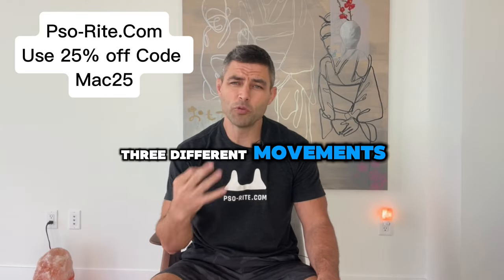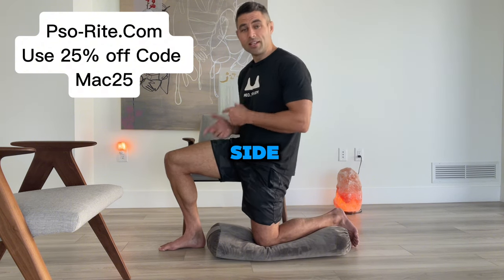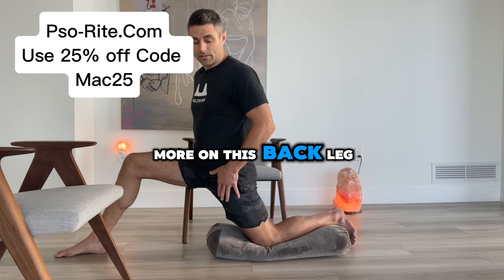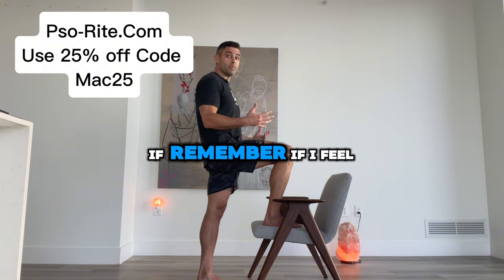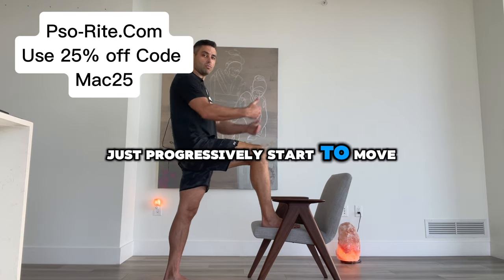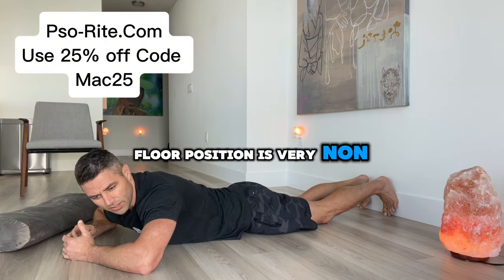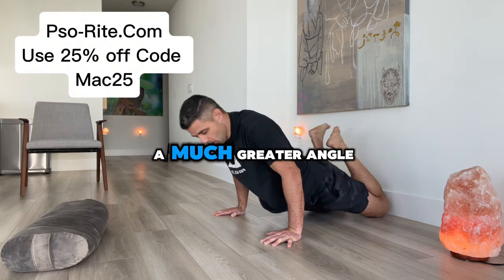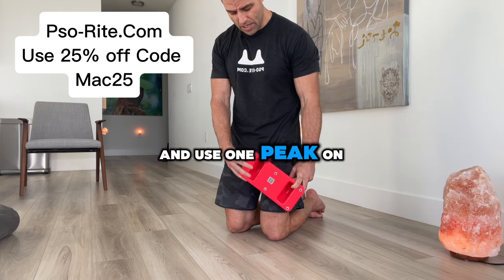Hip Flexor Relief: Master These 3 Key Movements| PSO-RITE Massage | Psoas, iliacus & Quads Release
Dive into the world of mobility with our latest video, "Unlock Hip Flexor Secrets: 4 Must-Try Movements! 🤸‍♂️" where we explore groundbreaking techniques to enhance your flexibility and strength. If you've ever felt limited by tight hips or quads, this guide is your key to unlocking new levels of movement and comfort.

In this session, we introduce the Pso-Rite, the most innovative and versatile deep tissue massage tool designed to target your hip flexors, quads, and even those hard-to-reach spots like the soaz and iliacus. With the Pso-Rite, you're not just stretching; you're unlocking your true potential for health and wellness.

Why settle for temporary fixes when you can achieve lasting relief? The Pso-Rite is celebrated for its effectiveness in providing deep muscle release, making it a game-changer in your daily routine. With countless 5-star reviews, users have experienced significant improvements in mobility, pain reduction, and overall quality of life.

CHAPTERS:
0:00 - Intro
0:16 - Kneeling Lunge Stretch Technique
11:05 - Wall Hip Flexor Stretch Guide
17:58 - SOAZ Stretch Instructions
24:21 - Quad Massage Techniques
27:50 - Iliacus Massage Tutorial
29:30 - SOAS Massage Method
32:30 - Importance of Consistency
32:45 - Listening to Your Body
32:50 - Encouragement to Try
32:55 - Feedback Request